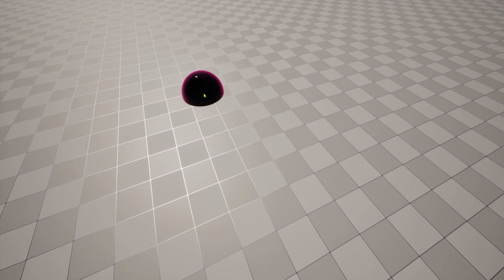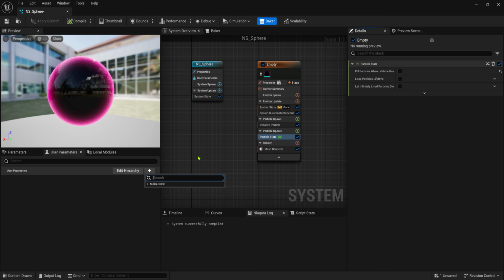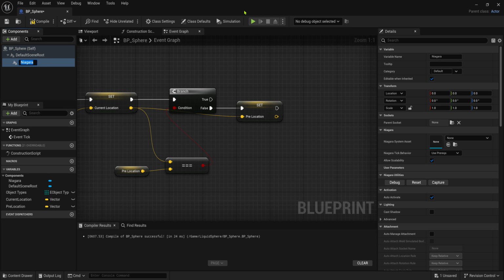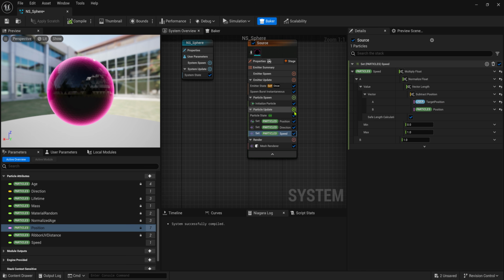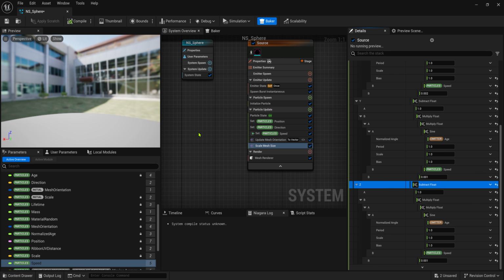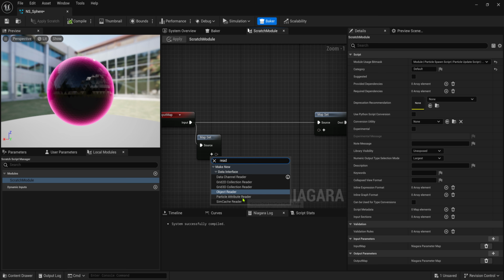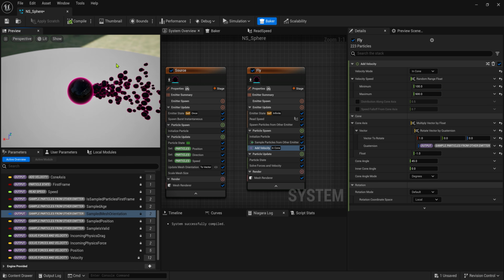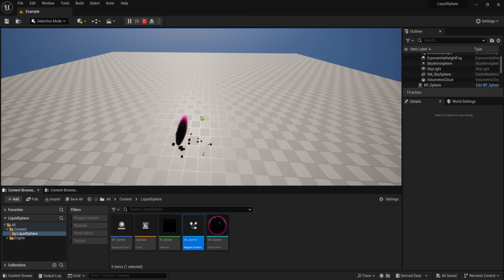UE5 Elastic Sphere VFX - Tutorial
0:00 Preview
0:20 Assets Introduction
0:37 Create Niagara
1:43 Create Blueprint
3:01 Pass Blueprint Parameter
8:33 Review VFX